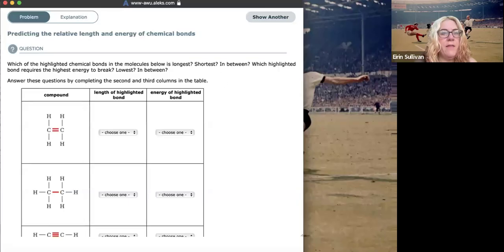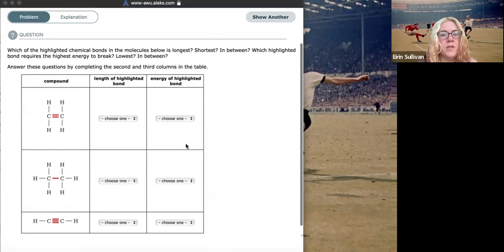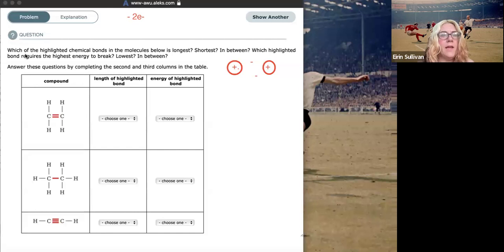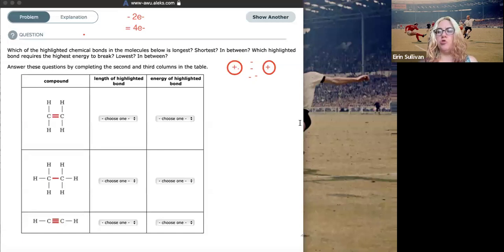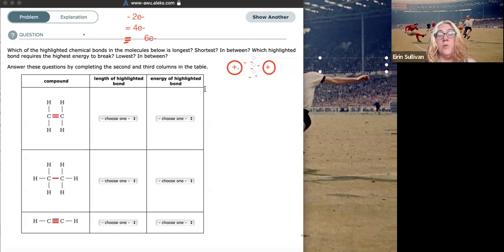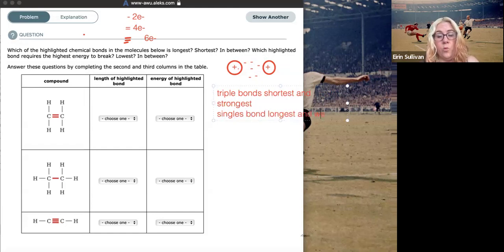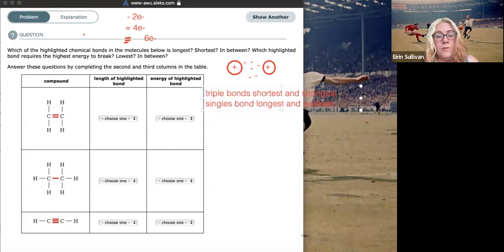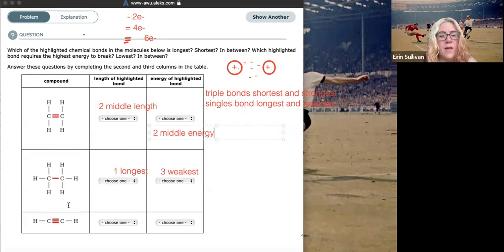Predicting the relative length and energy of chemical bonds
Worked examples of how to approach the ALEKS Goal Topic "Predicting the relative length and energy of chemical bonds".